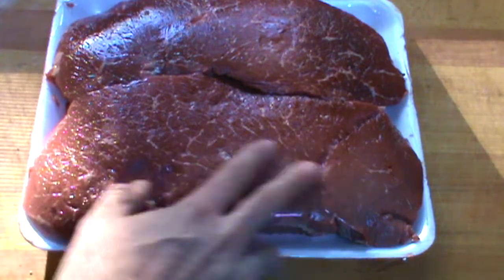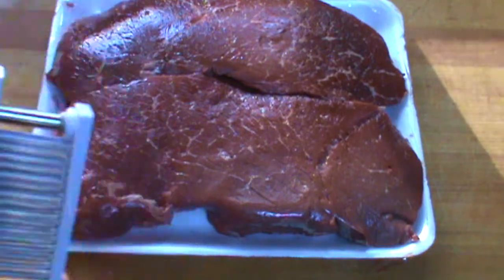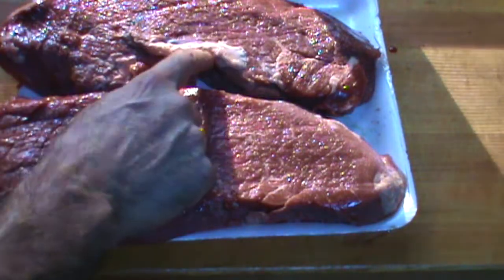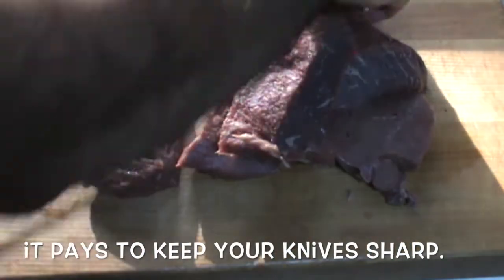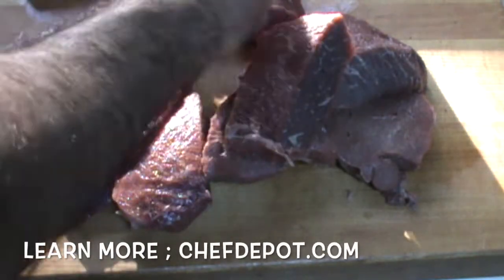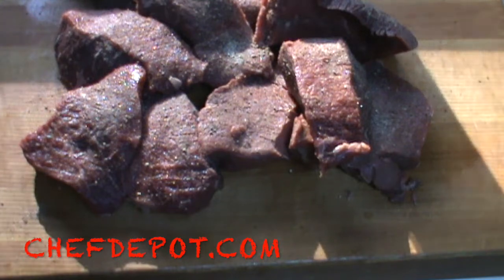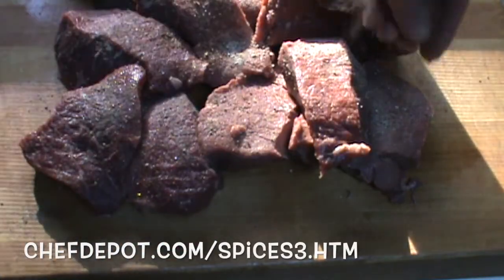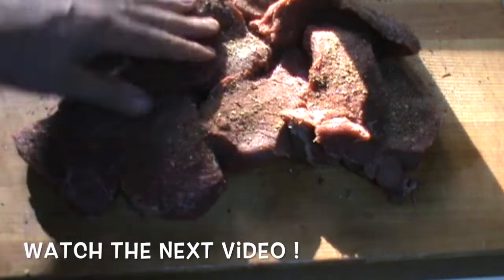how to prepare steak recipe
Chefs shares how to prepare steak recipe #365.  Butcher knife sets, Chef Knives,, Chef Tools, Knife reviews.  : Butchering Tables and Prep Blocks in stock, ships fast @ ChefDepot.com